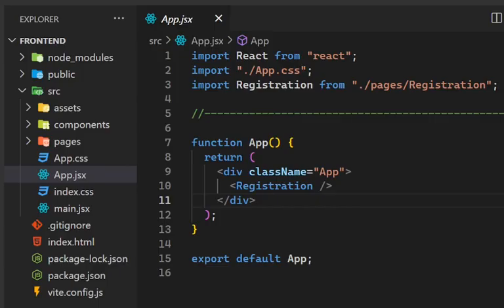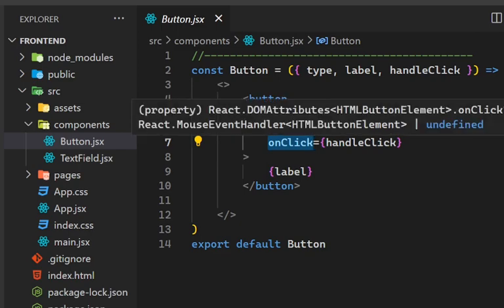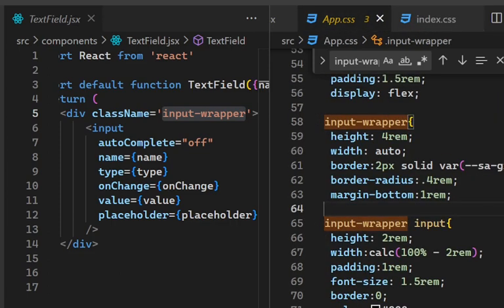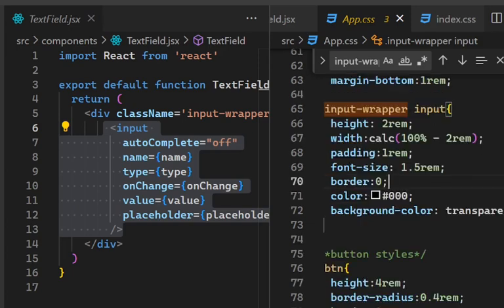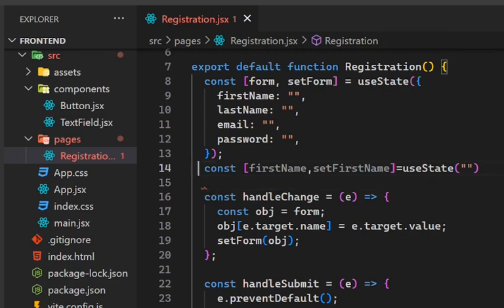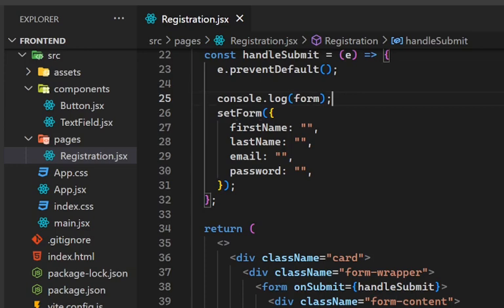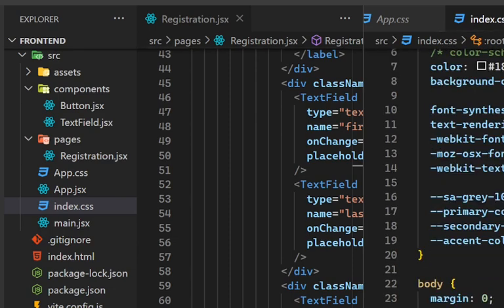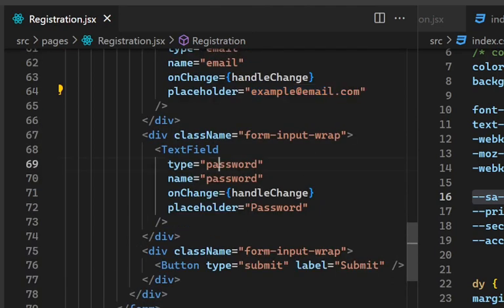Build a simple but good looking signup form with React js part 1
In this video we build a simple but good form UI in React
signup form | registration form | how to build a signup form in react